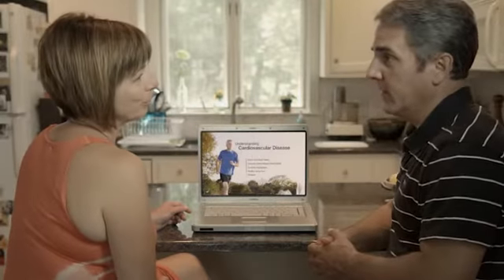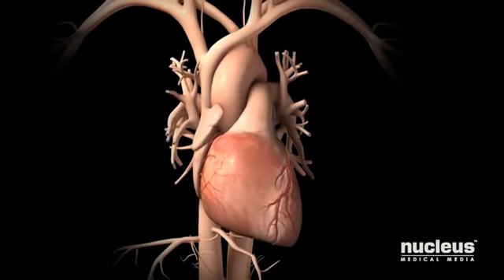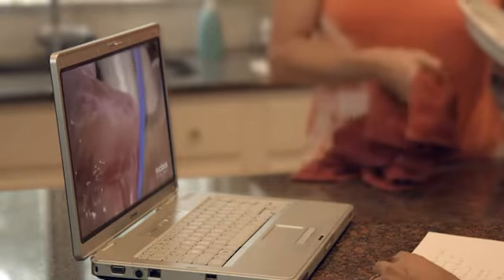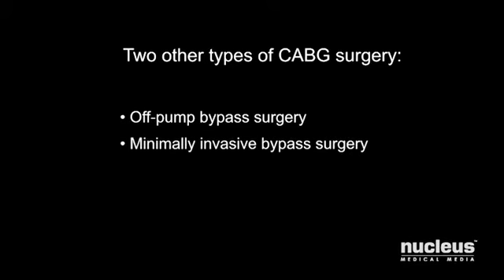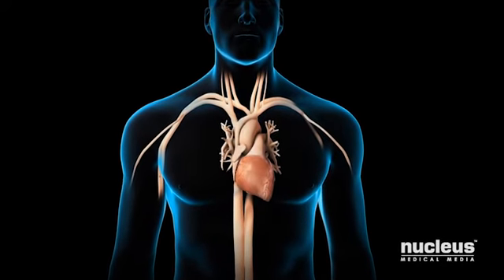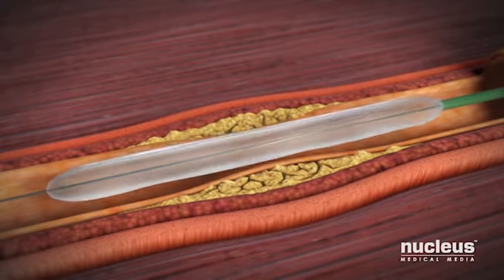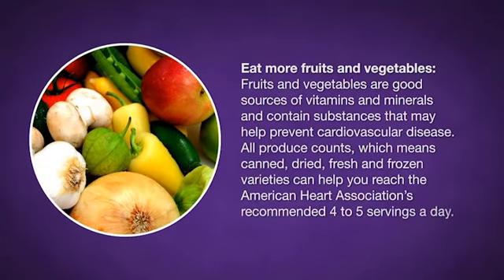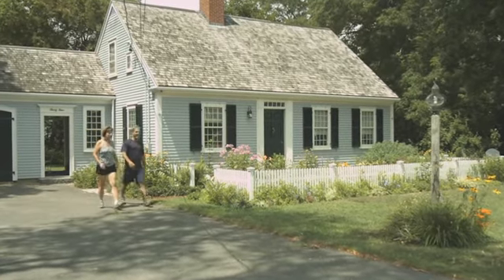Understanding Cardiovascular Disease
This video includes information on the following:
-Your Heart Attack
-Coronary Artery Bypass Graft (CABG)
-Coronary Angioplasty
-Healthy Living Tips